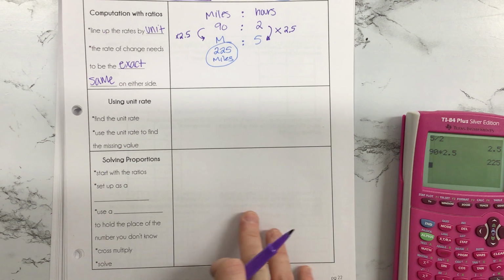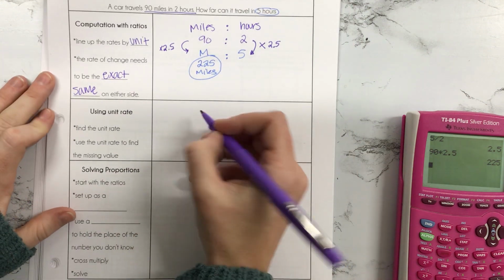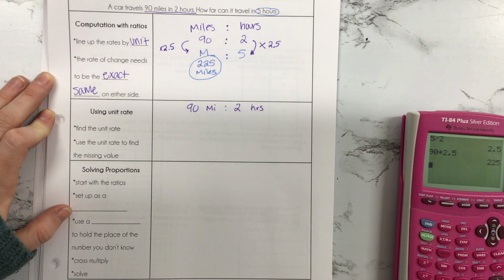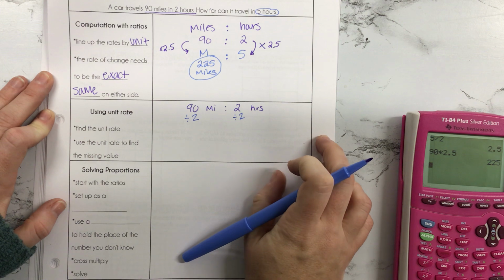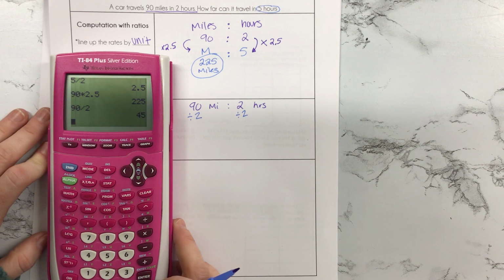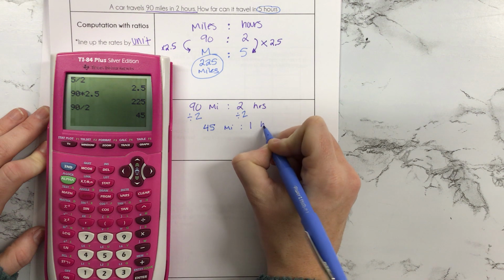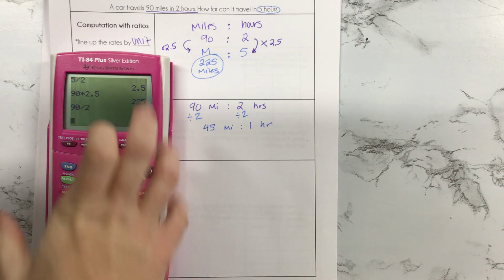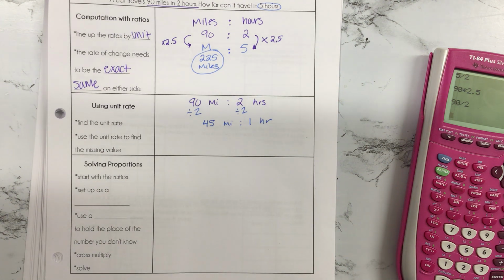2.5 using unit rate to solve (22-23)